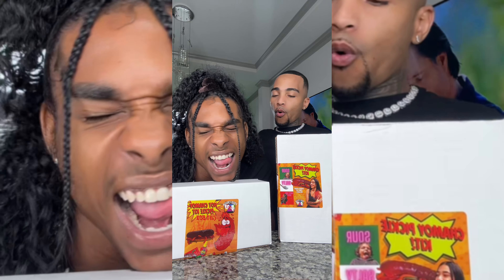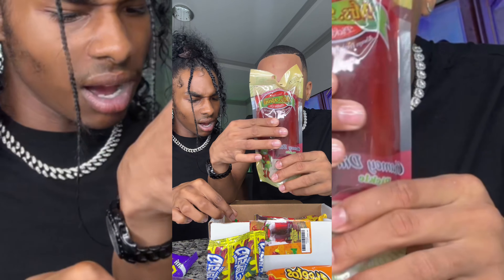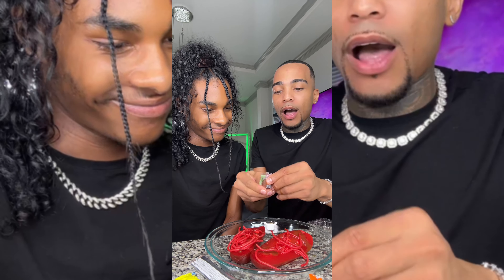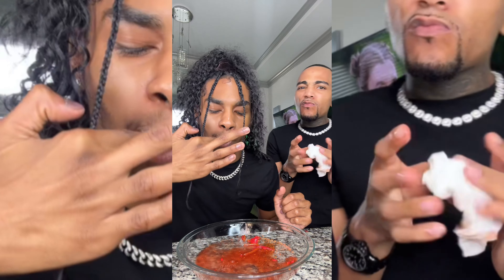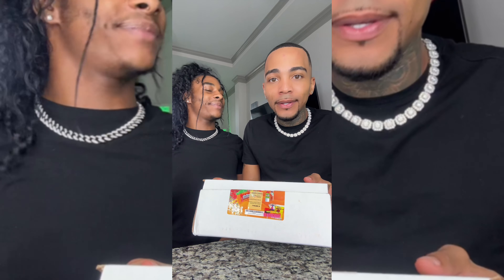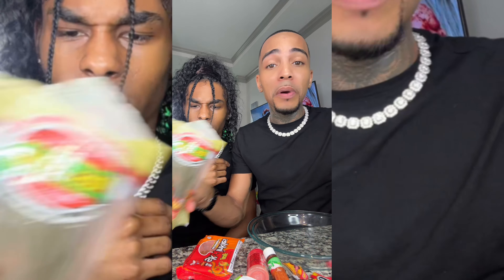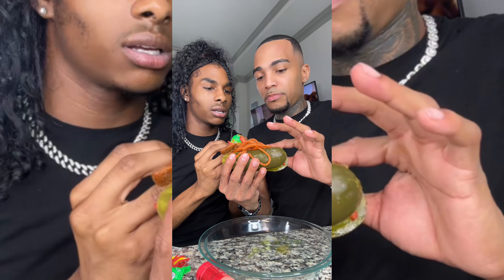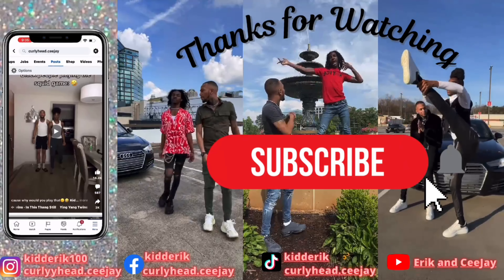CHAMOY PICKLE FOOD REVIEW!